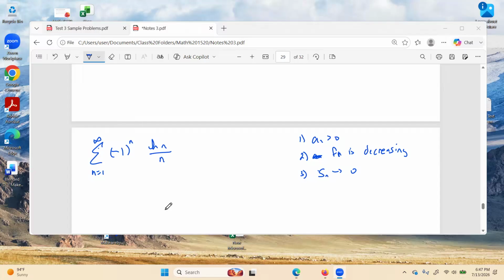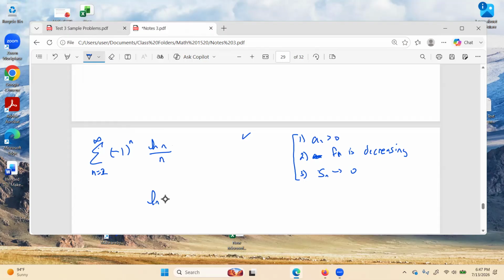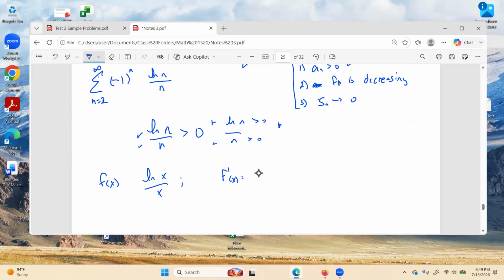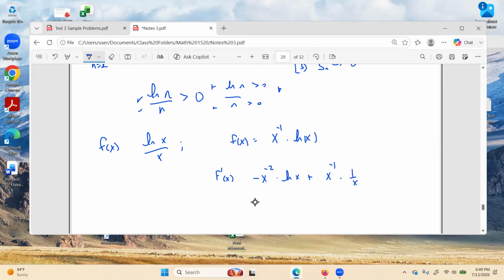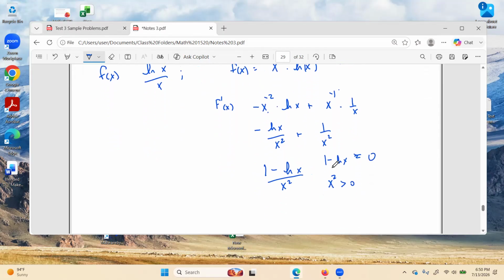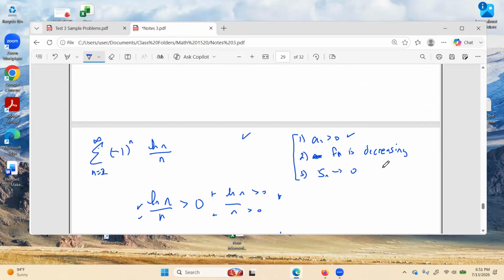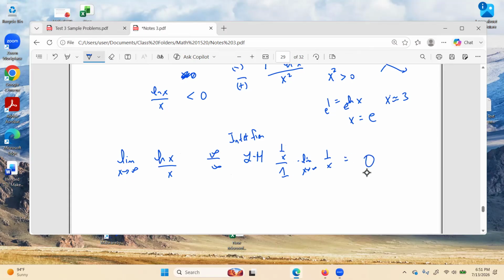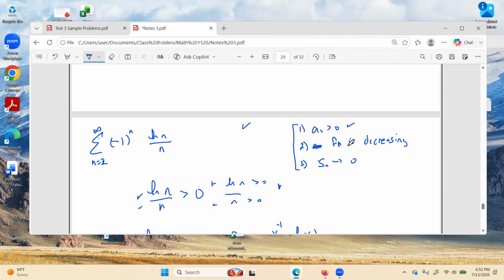Math 1520 PreTest 3 Problem 5a